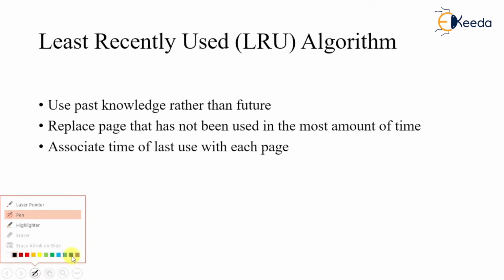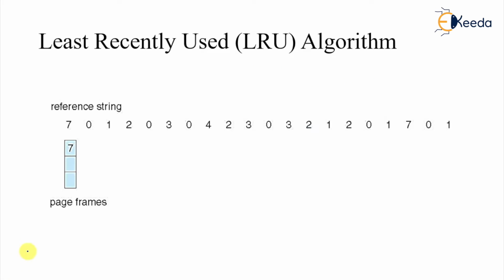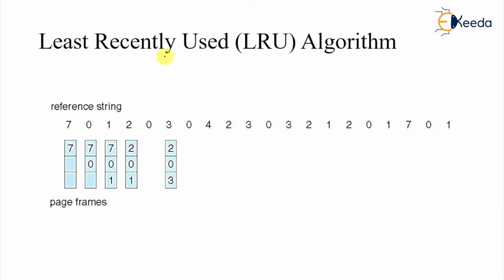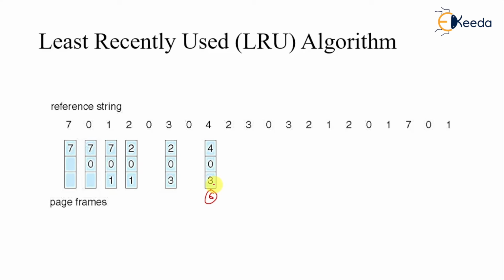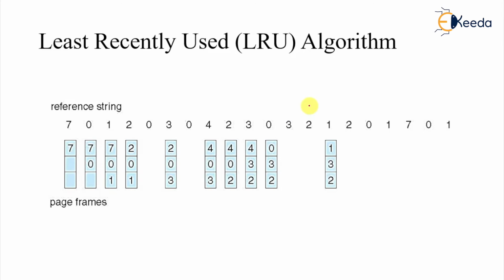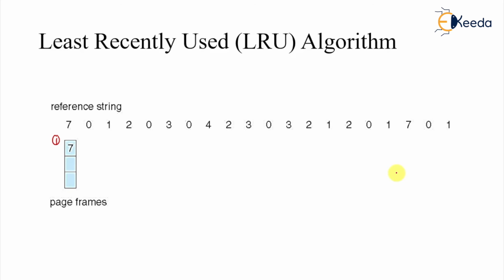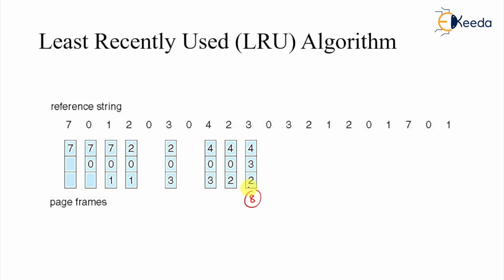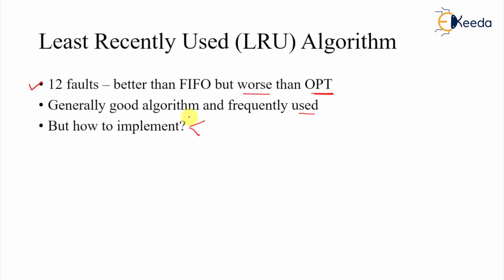LRU Algorithm Expplained | GATE Operating System Essentials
Explore the intricacies of the LRU (Least Recently Used) Algorithm in this comprehensive YouTube video. Learn how this vital concept in operating systems manages memory efficiently, ensuring optimal performance and responsiveness. 🖥️💡

In this video, we delve deep into the core principles of LRU Algorithm, breaking down complex ideas into easy-to-understand concepts. Whether you're a student studying computer science or a tech enthusiast wanting to expand your knowledge, this video is tailored just for you!

🔍 Key Topics Covered:

Understanding the Basics of LRU Algorithm
How LRU Algorithm Works in Operating Systems
Real-life Examples and Analogy to Simplify Concepts
Importance of LRU in Optimizing Memory Usage

Happy Learning.